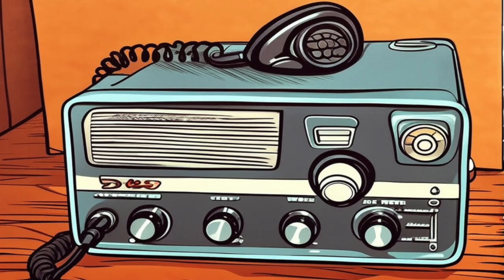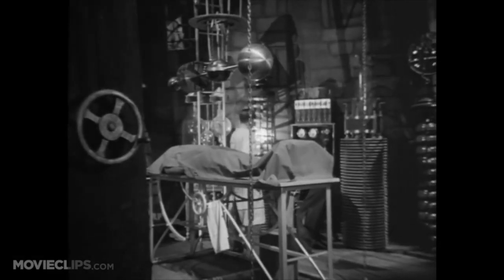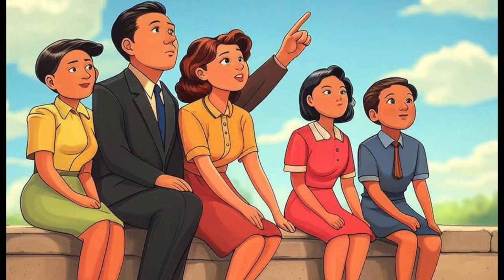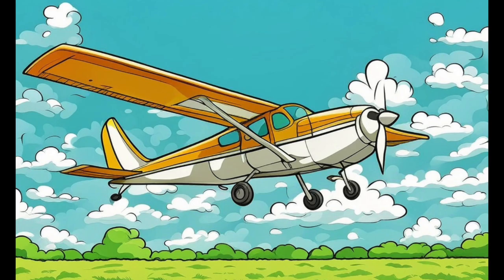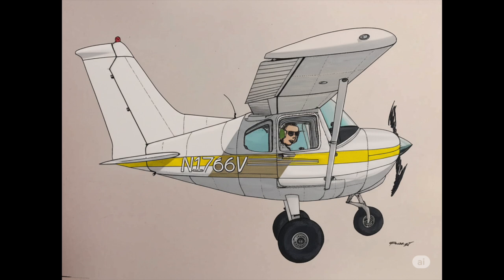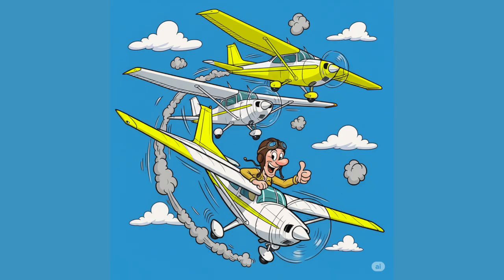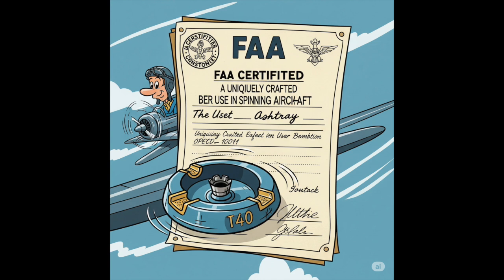One Part at A Time (The Ballad of 66 Victor)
Homage to the efforts and tenacity of all those who venture to rebuild vintage aircraft.